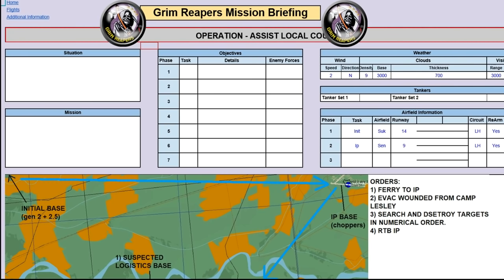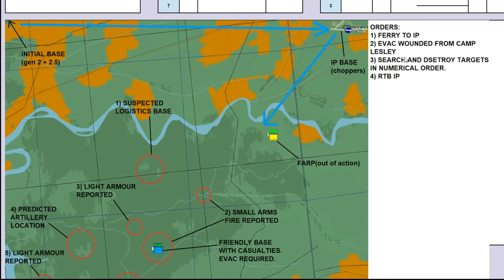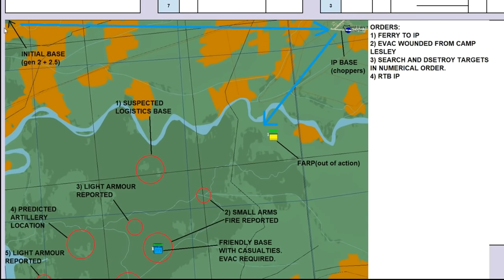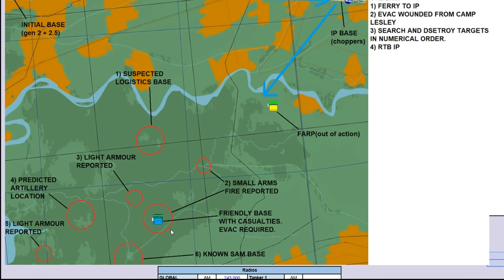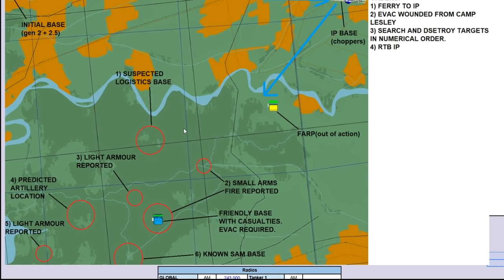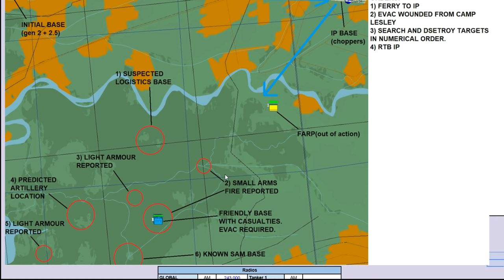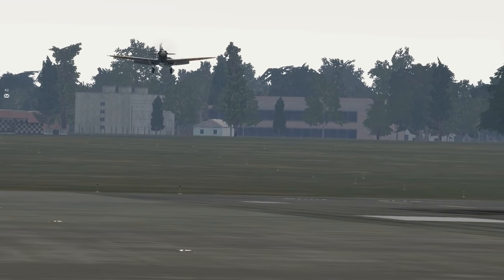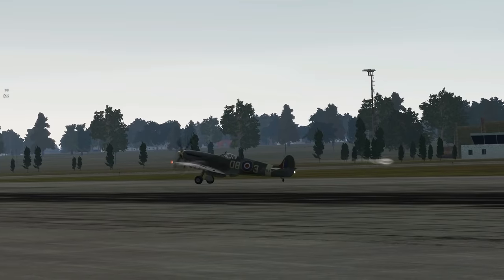DCS 2.5 | Mission To Seek & Destroy Dug In Jungle Targets | PART 1 of 2